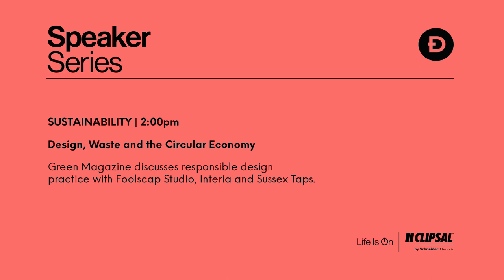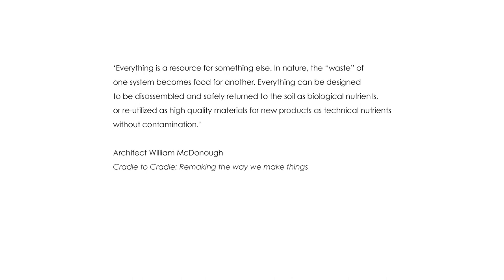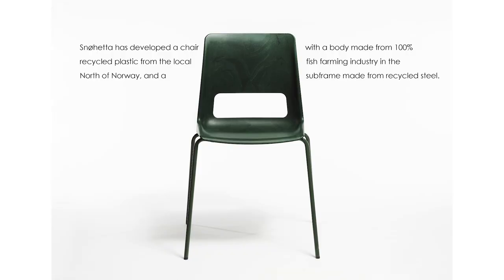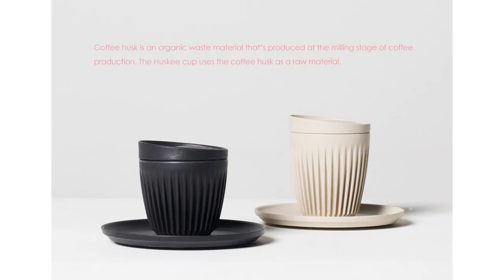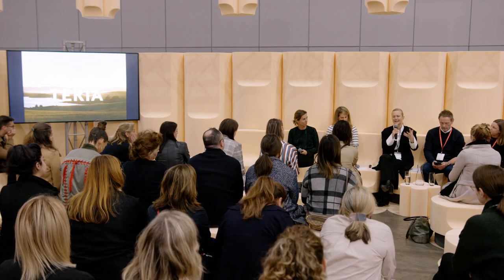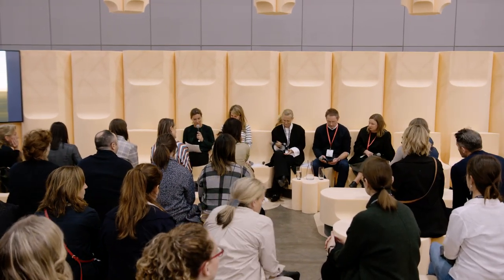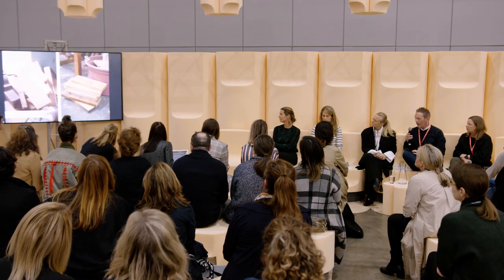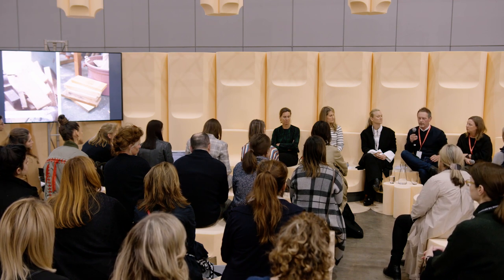DENFAIR 2019 Speaker Series WASTE | Design, Waste and the Circular Economy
How can designers shift their practice away from take, make and throw away, towards an approach that is more self-sufficient and responsible? What are the barriers to this and how can we address them?

Moderator
Tamsin O’Neill - Editor, Green Magazine

Speakers
Vanessa Katsanevakis - Sussex Taps
Karryn Dargie and Dean Baird - Interia
Adele Winteridge - Foolscap